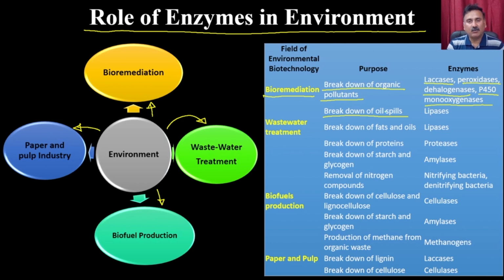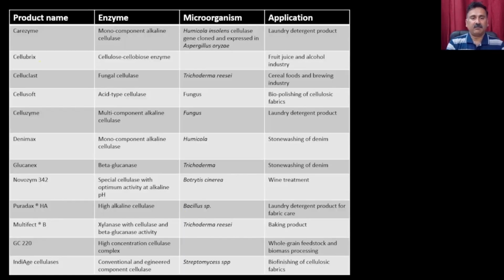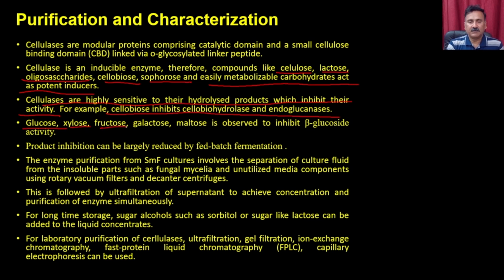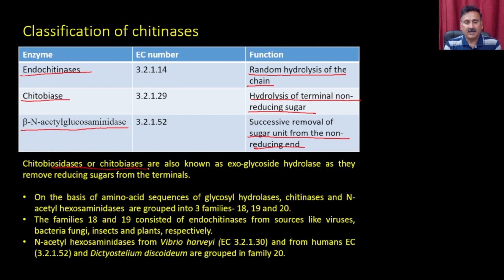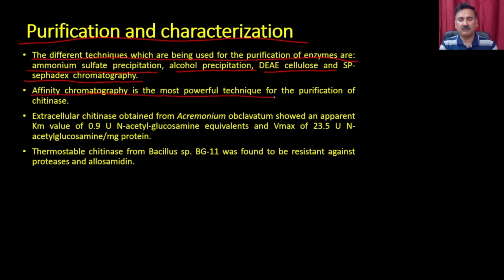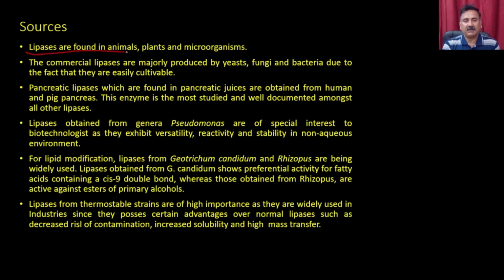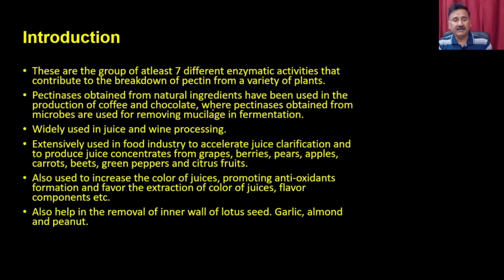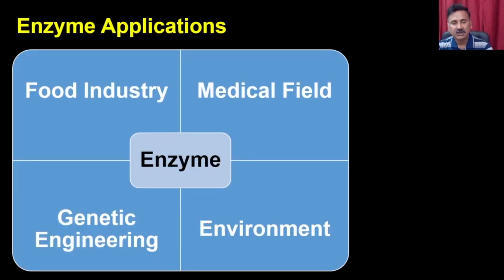Enzymes in Environmental Field